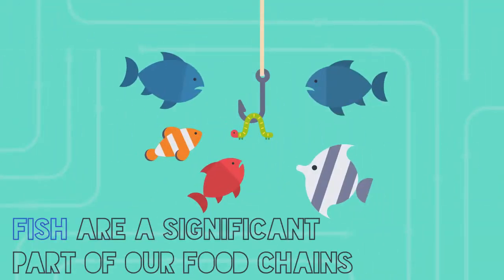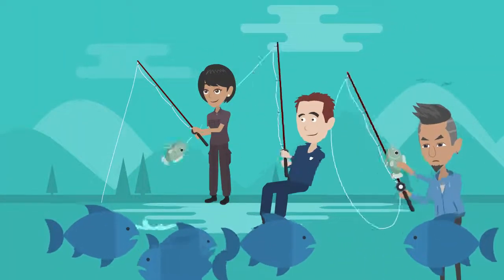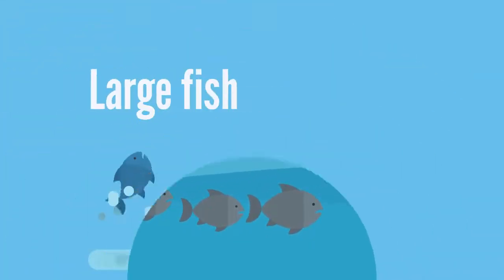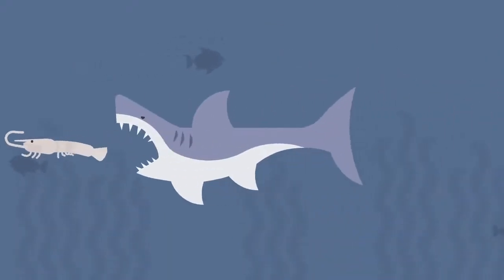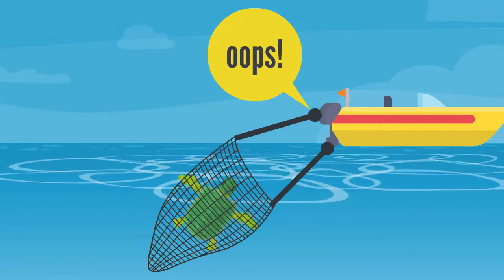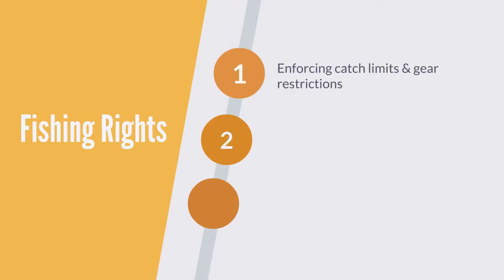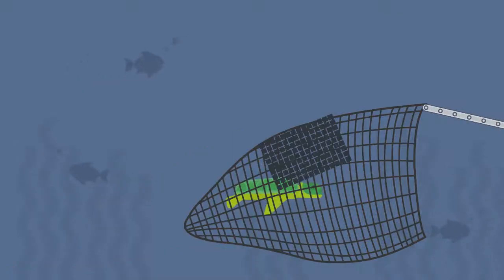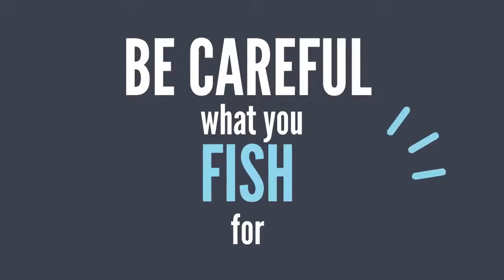Mission Ocean: Overfishing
In this episode, you’ll discover the concept and threat of overfishing: Why it's a threat, how it’s done, and what modern solutions are helping to combat this ocean danger.